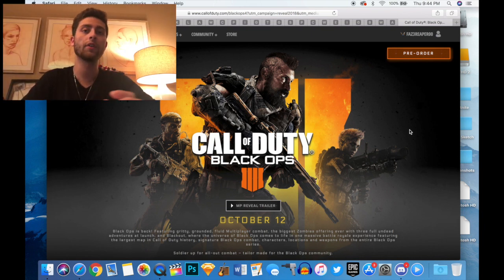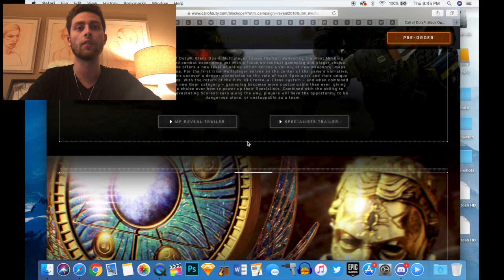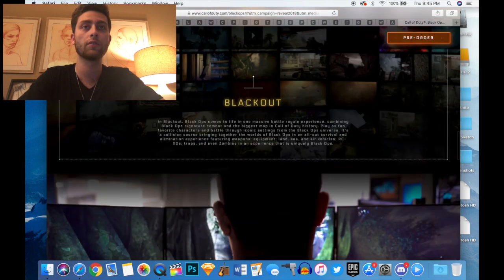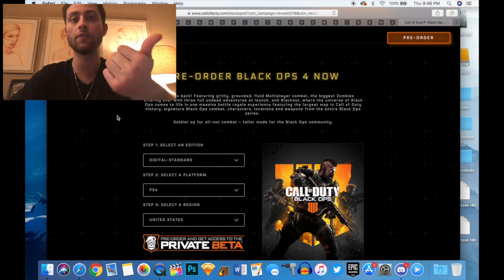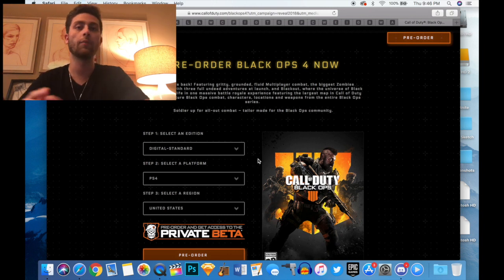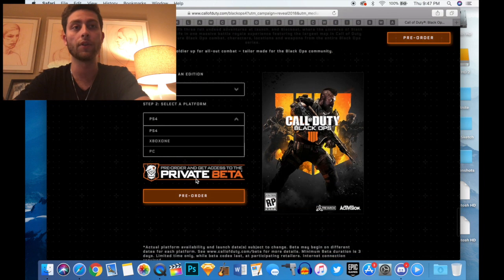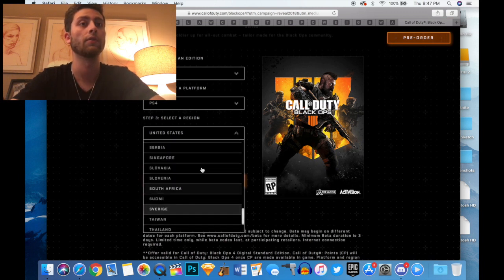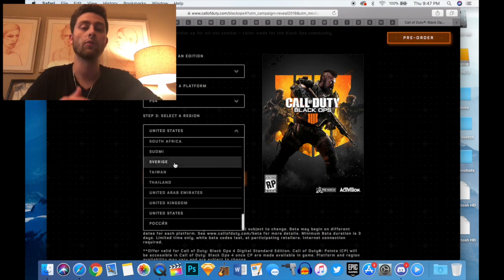PRE-ORDER BLACK OPS 4 NOW!!!!!!!! (HURRY!!!!)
This content is owned by Activision/Treyarch/Blizzard and is in no way my original content!!! I'm just here to spread the word around about the event and info.

I will be doing a giveaway on my channel when it comes closer to release date!!!

Add My Snapchat:  sonofjorell